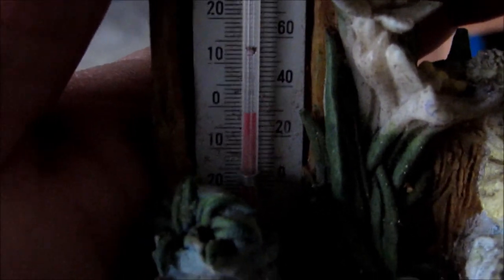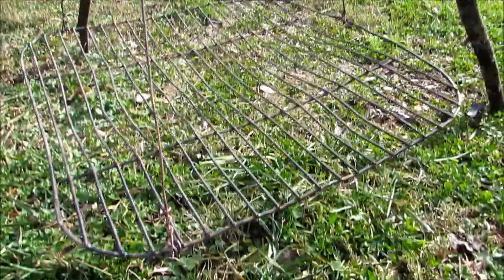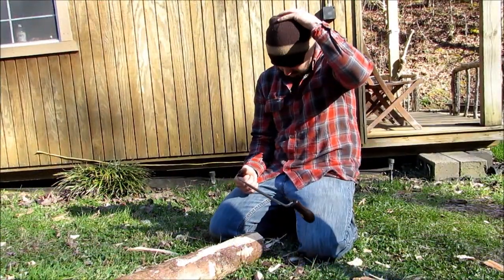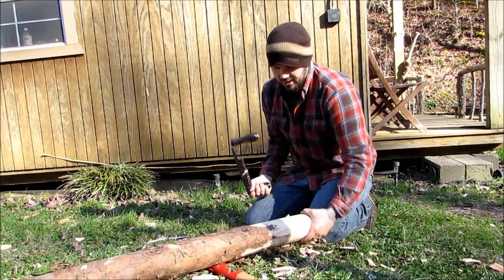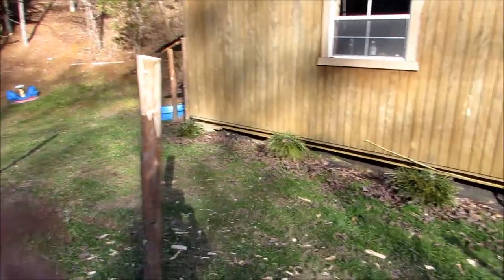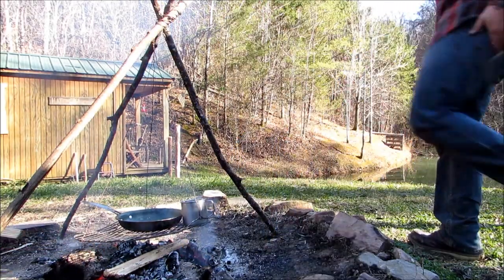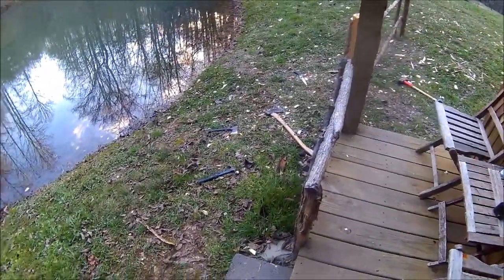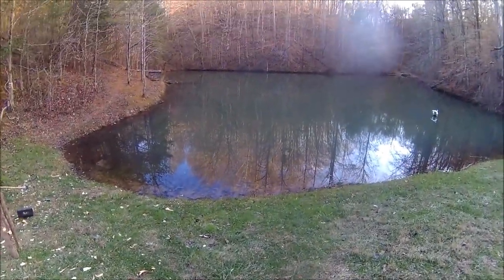Building log fence around Cabin, beautiful day, cooking over fire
Whattsssss going on Youtuber's thanks for checking out the video,I went up today to start building a small fenced in area around the cabin, the idea is to just have a small area for the kids to be able to play while were busy doing chores around the cabin. Also a great little area to keep the dogs at night...I cooked me up some Country style ham over the fire and a cup of warm tea and just relaxed the rest of the evening!

GEAR USED

GO PRO

CANON Power Shot